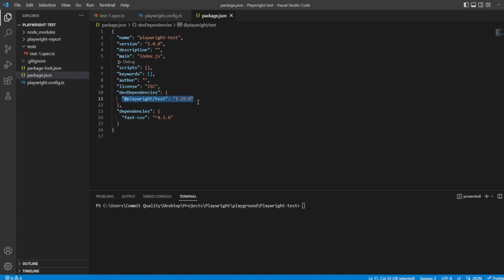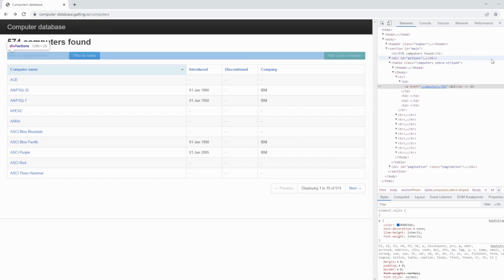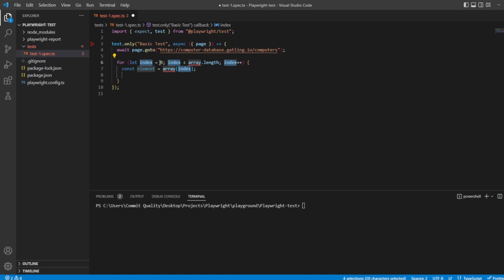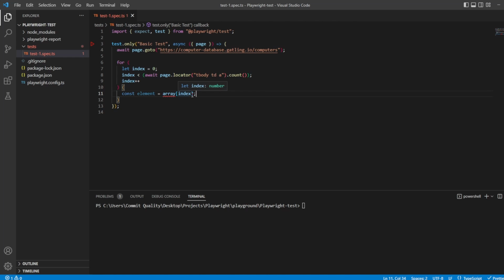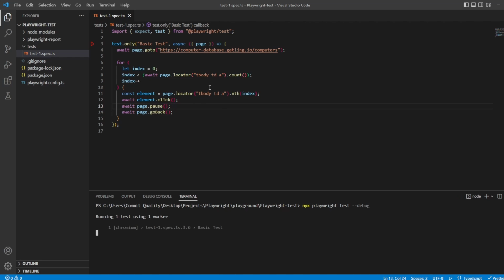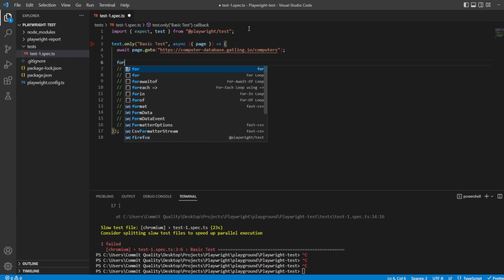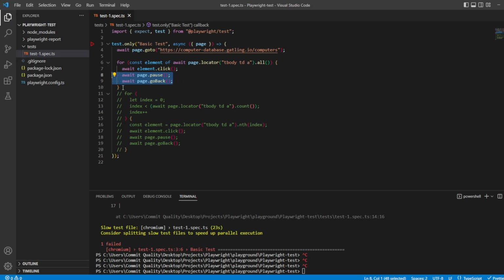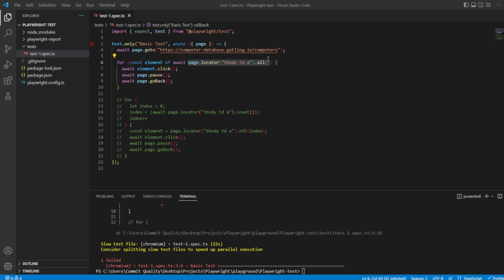Working with multiple locators in Playwright!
Using the Locator.All() method added in v1.29
When locator points to a list of elements, returns array of locators, pointing to respective elements.